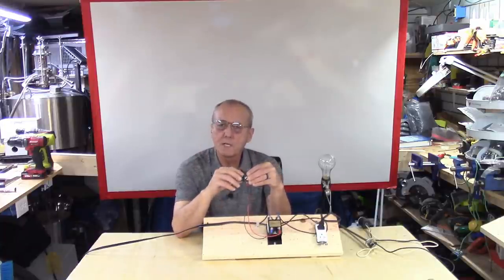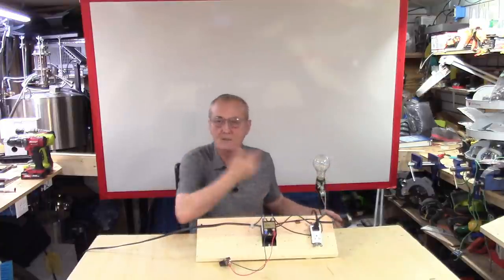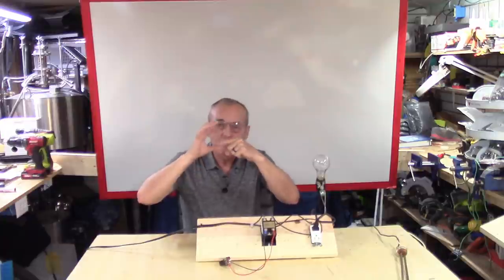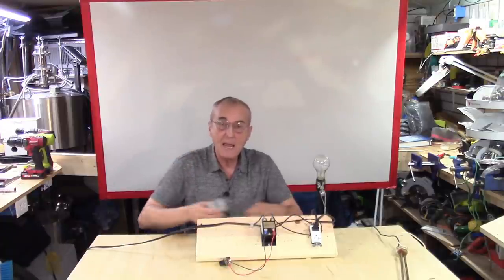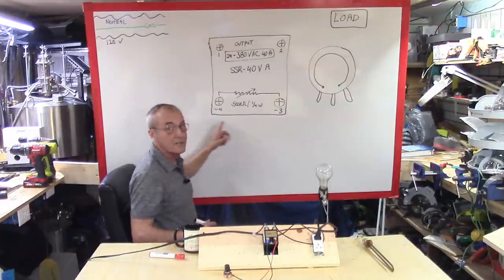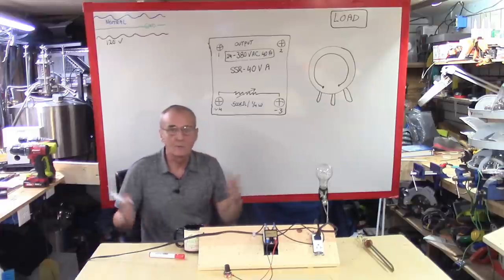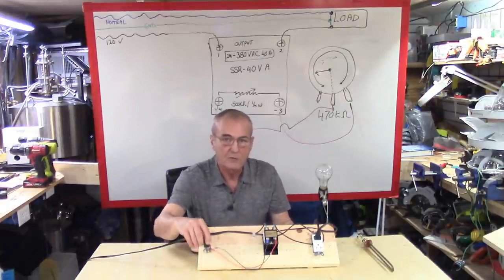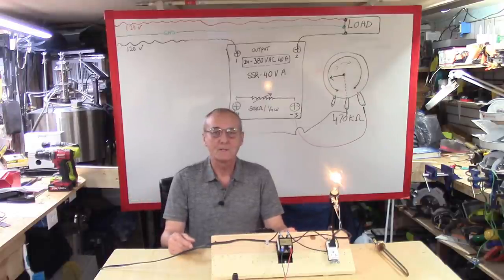THE MOST INEXPENSIVE WAY TO CONTROL HEAT IN YOUR STILL